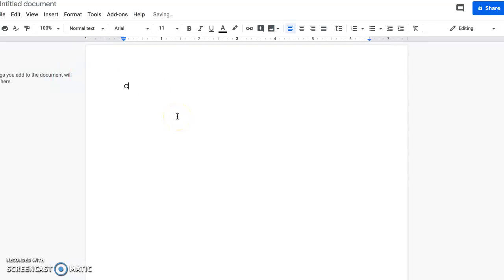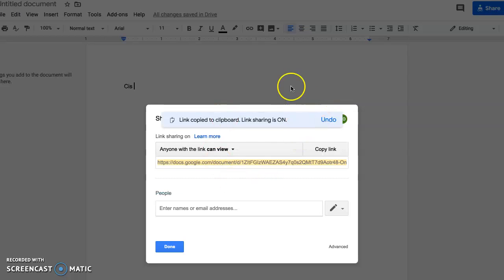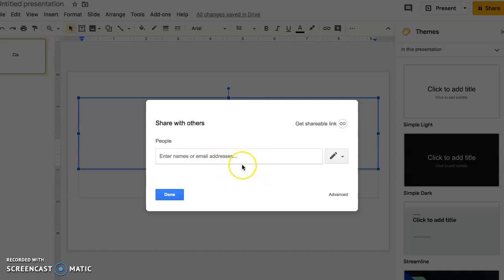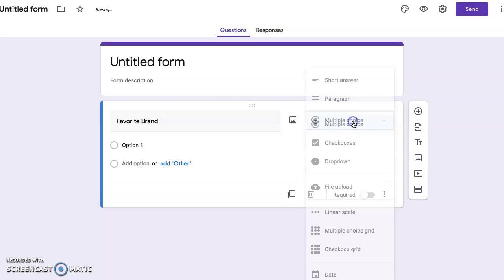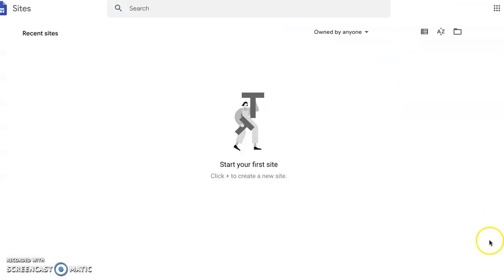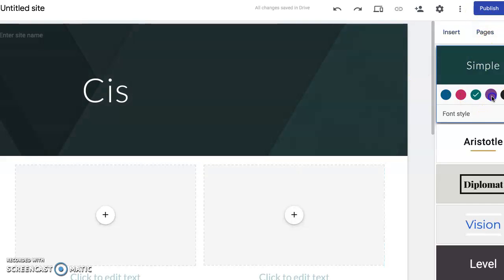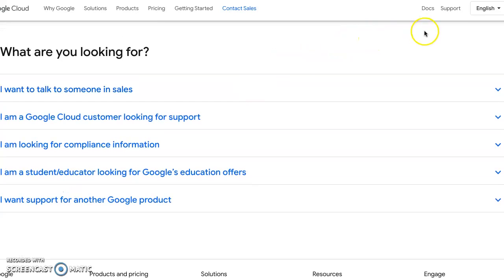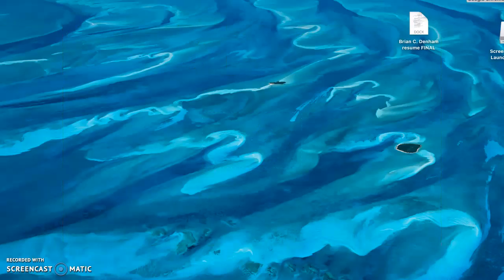Cis 321 Google cloud